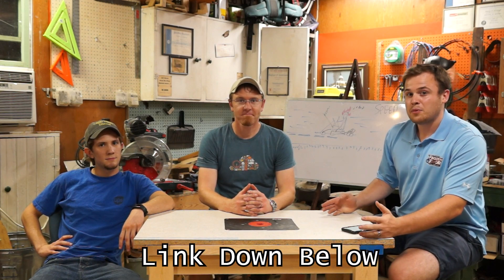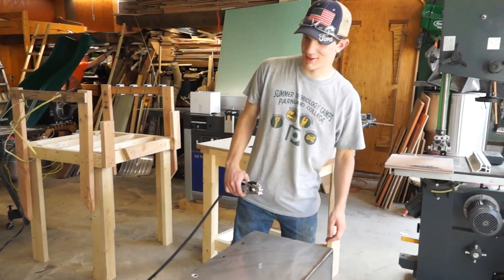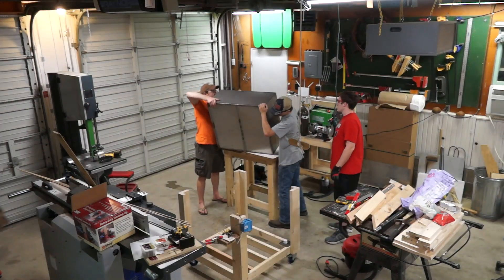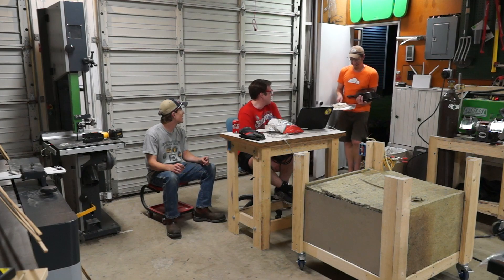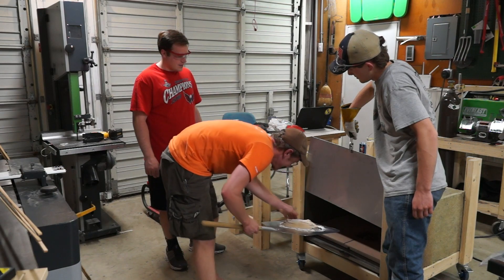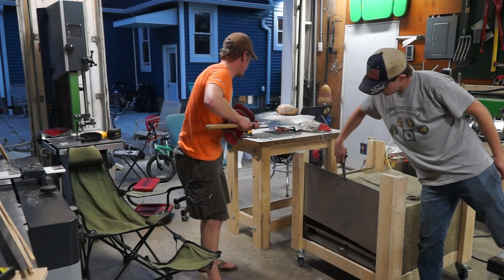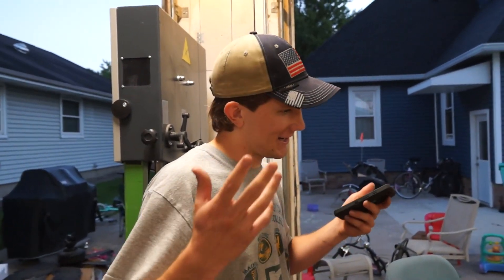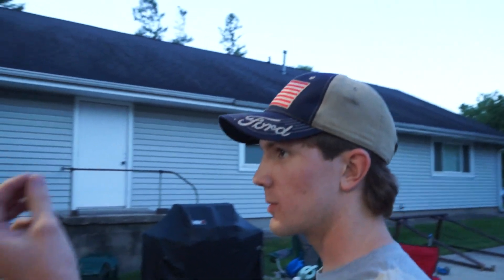Deck Oven Build Part 2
We continue our journey to build an oven that will get us the bread crust we desire! In this video, we add steel reinforcement, mobilize the base of the oven, and code up a temperature controller...all in one night.  The result is two loaves of bread and three tired men.